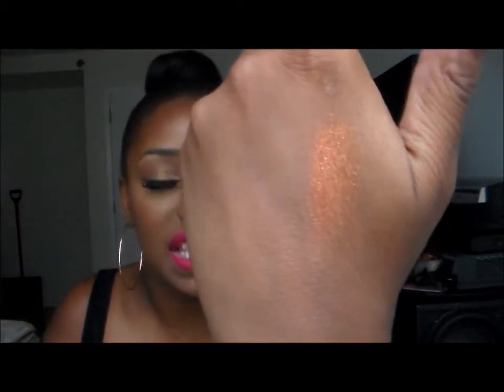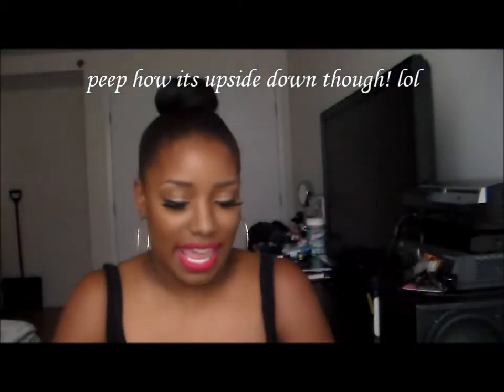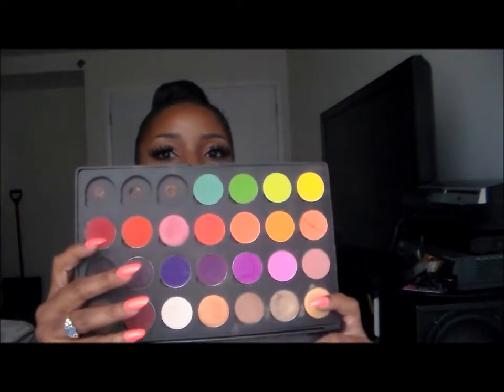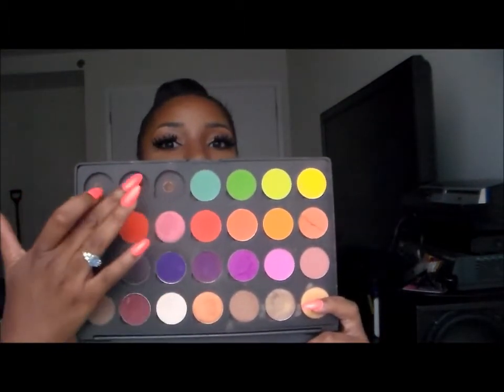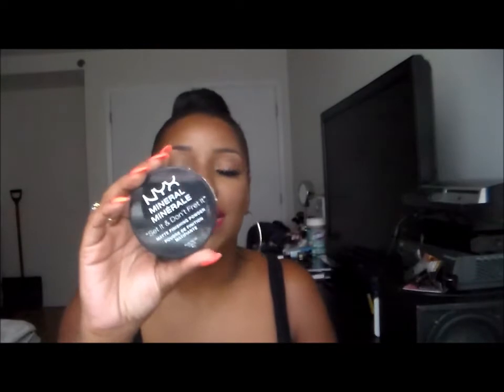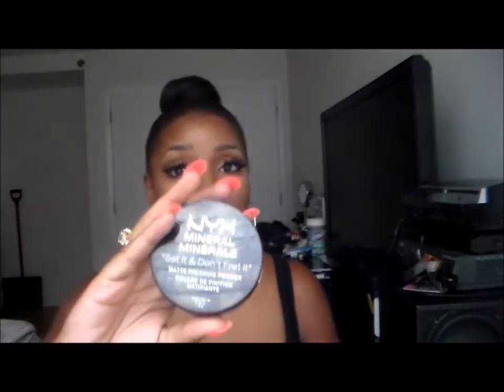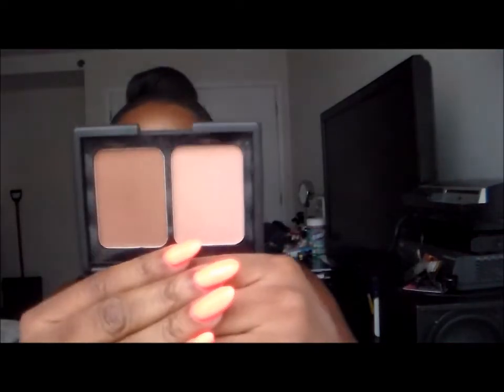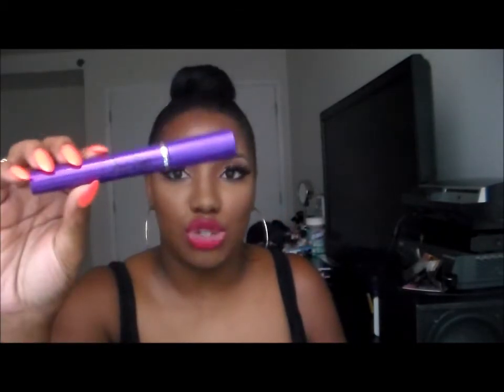My Makeup Favorites!!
Hello All!!!

This is just a handful of my favorite makeup brands and products right now. I hope you enjoy and thumbs up this video!

Smashbox Halo Foundation

NYX mineral setting powder

E.L.F. bronzer

NYX butter lipstick

All other products are drugstore bought and can be found at any local drug store!